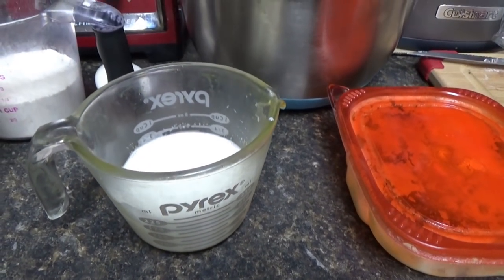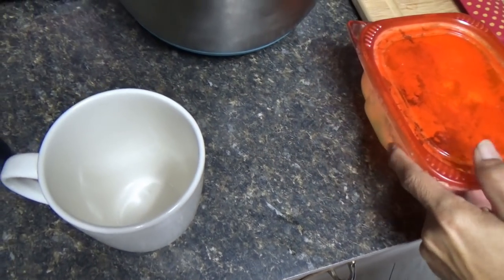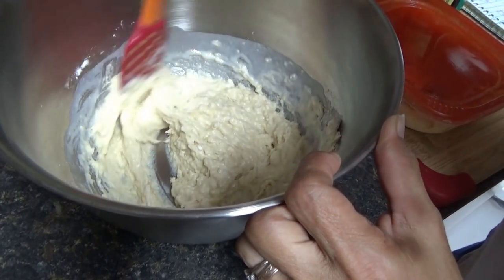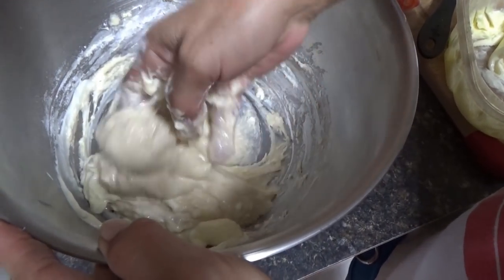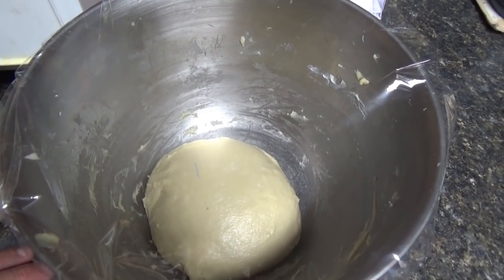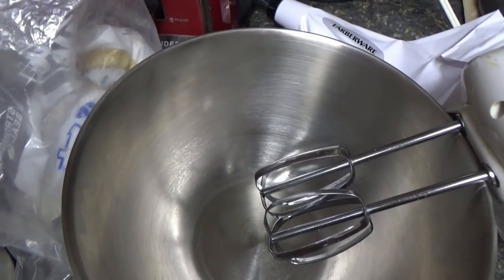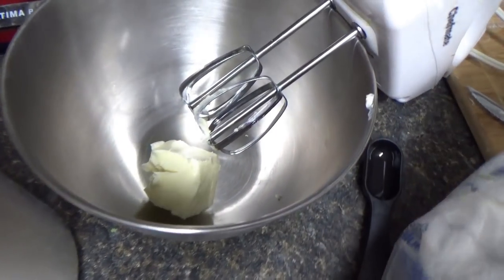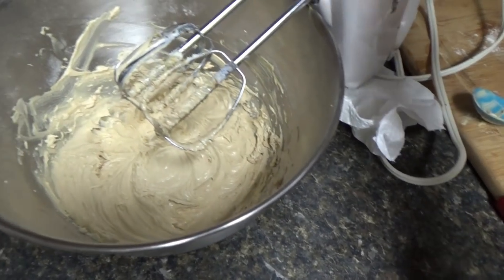How To Make Roti boy Coffee Buns